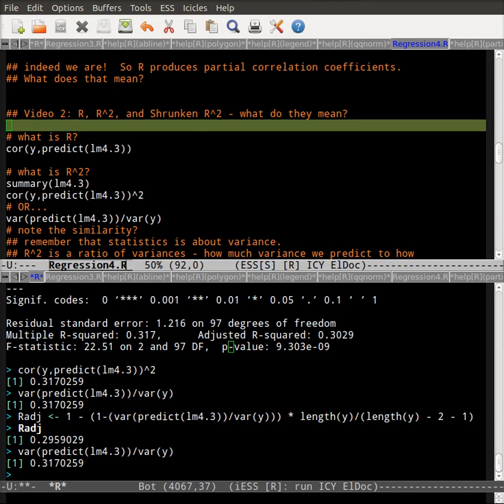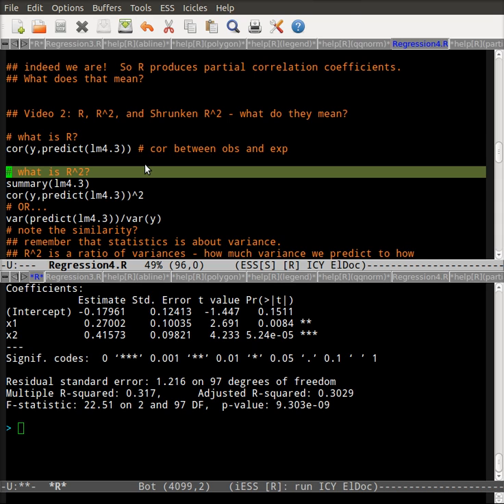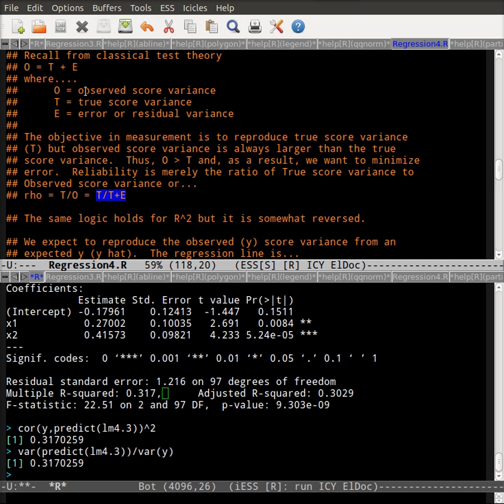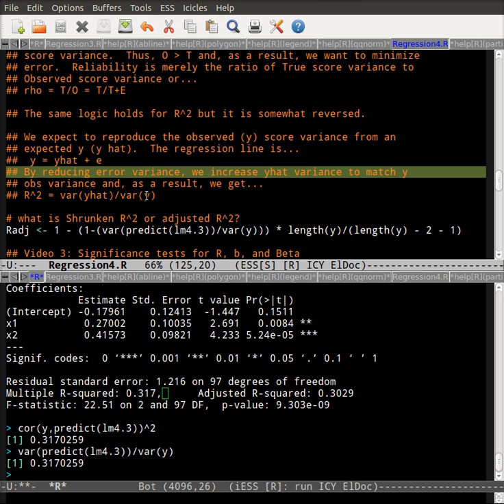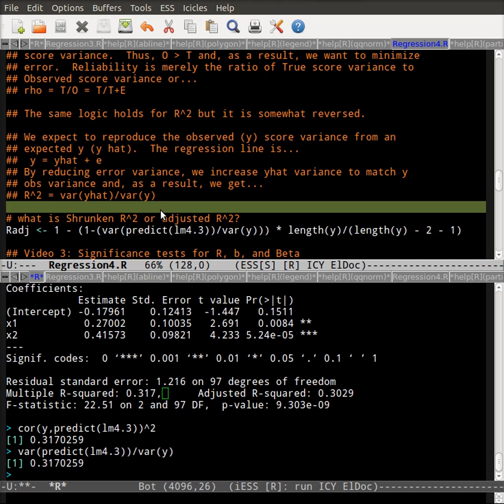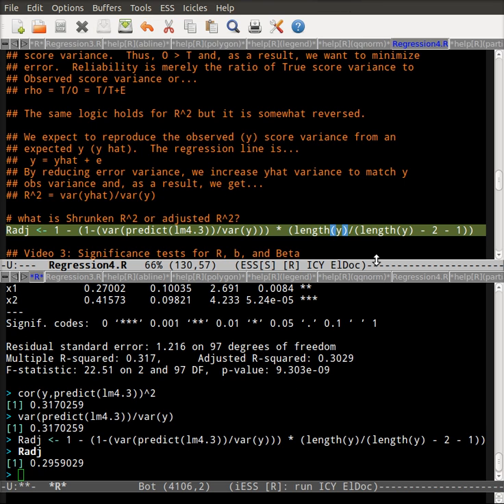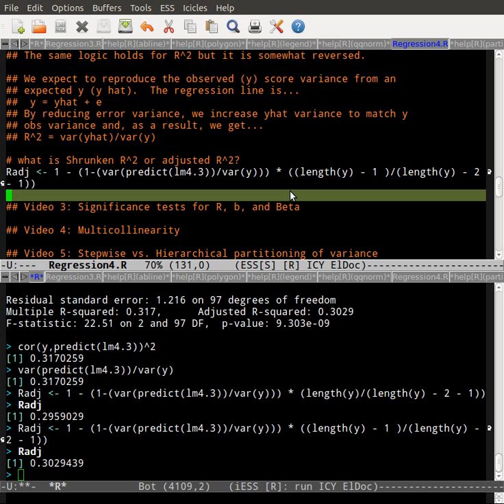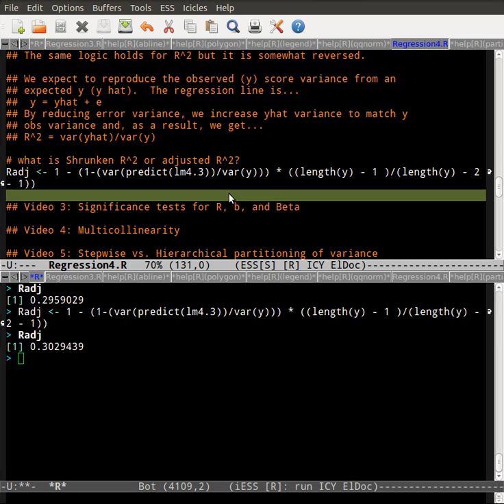Regression: Significance tests for R and other omnibus tests